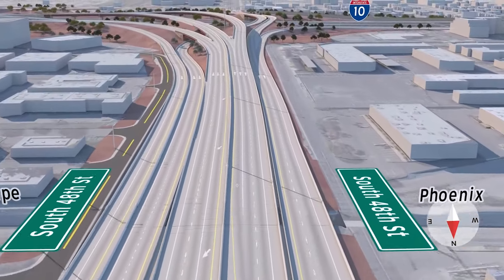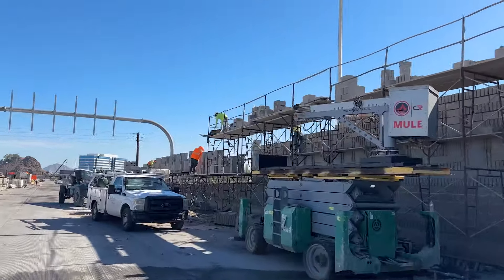In Phoenix, Crews Untangle 3-Freeway Interchange With $730M Broadway Curve Revamp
Contractors reconfigure the I-10 corridor from Chandler to Phoenix at a construction site interwoven with ever-shifting alignments to keep traffic moving.